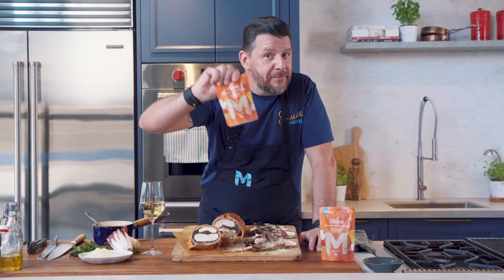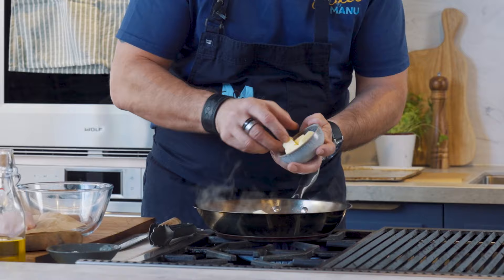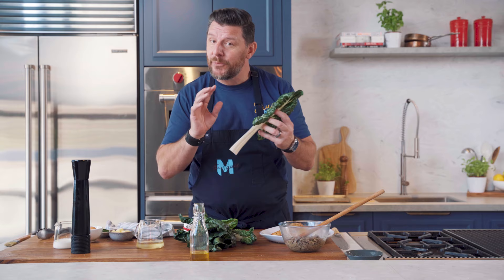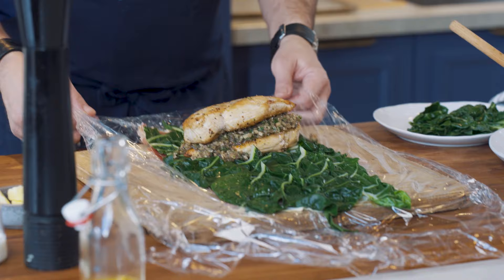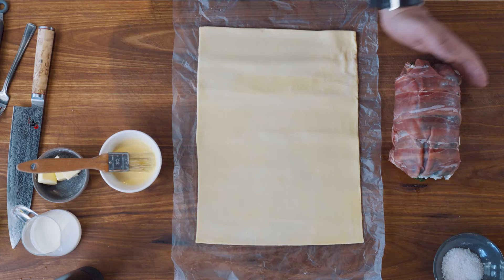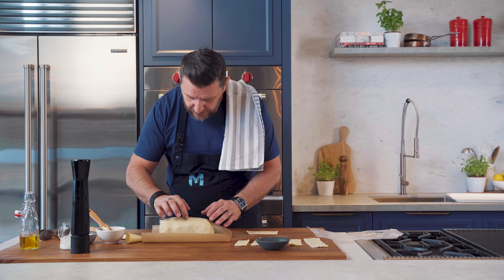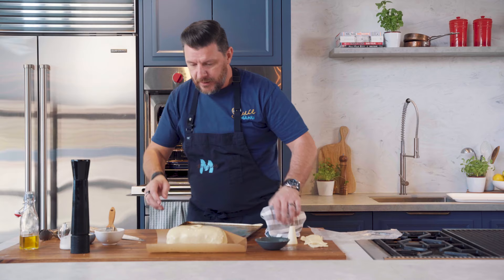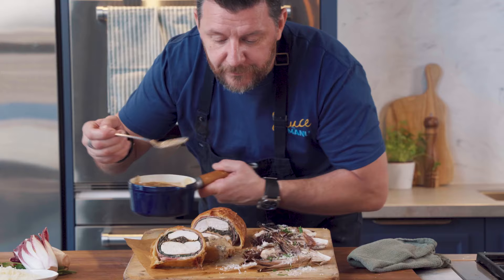Chicken Wellington with Diane Sauce by Manu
Chicken Wellington with Diane Sauce

Serves 4, Prep: 1 hour, Cook: 30 mins

Ingredients:
2 large chicken breasts (375g each), trimmed
1 tablespoon olive oil
30g salted butter, chopped
10 slices prosciutto (approx. 200g)
3-4 silverbeet leaves, core trimmed, blanched
375g roll butter puff pastry, thawed partially (See Tip)
1 egg yolk
1 tablespoon pure cream
2 x 150g pouches Diane Sauce by Manu
Charred red witlof with grated parmesan, to serve

MUSHROOM DUXELLES
2 tablespoons olive oil
175g Swiss brown mushrooms, trimmed and finely chopped
2 eschalots, finely chopped
1 tablespoon fresh thyme leaves, finely chopped
2 cloves garlic, finely chopped
30g salted butter, chopped
2 tablespoons dry white wine
1 tablespoon finely chopped fresh parsley
Sea salt flakes and ground black pepper, to taste

Recipe:

1. To make duxelles, heat oil in a medium frying pan over medium-high heat. Add mushrooms and eschalots. Cook, stirring occasionally, for about 5 minutes, or until softened. Add thyme, garlic and butter, then reduce heat to medium and cook for a further 2-3 minutes, or until the moisture has evaporated. Add wine and bring to boil. Boil for 1 minute. Stir in parsley and season with salt and pepper. Transfer to a bowl and set aside to cool.

2. Season chicken with salt and pepper. Heat oil and butter in same, clean frying pan over medium-high heat. Add chicken. Cook for about 2 minutes on each side, or until browned all over. Remove.

3. Preheat oven to 220C (fan-forced).

4. Slightly overlap two long pieces of plastic wrap on bench, with a short edge closest to you. Lay prosciutto, slightly overlapping, on top of plastic wrap to form a 20cm x 30cm rectangle (you should have 5 slices wide by 2 slices long).

5. Squeeze out any excess moisture from blanched silverbeet, then lay on top of prosciutto. Place one chicken breast, top-side down, in the centre of the prosciutto. Press duxelles on top and sandwich with remaining chicken, top-side up. Using plastic wrap to help you, roll prosciutto around chicken to completely enclose, tucking excess prosciutto in at either end. Using either ends of excess plastic wrap, roll the chicken on the bench to form a tight cylinder.

6. While assembling the wellington, place an oven tray in the oven until very hot. Combine egg yolk and cream in a bowl and mix well.

7. To assemble wellington, unroll pastry onto a clean surface and brush egg wash in the centre, the same width as the chicken roll. Remove the chicken from the plastic wrap and place onto the egg-washed pastry. Cut four rectangles away from each corner of the pastry to form a plus symbol (+). Set aside. Fold short sides of the pastry over the chicken. Trim long sides so that when they meet in the middle of the roll, they overlap by approx. 1-2cm. Lift one long side up and over the chicken, brush with egg
wash, then repeat with remaining long side to completely enclose. Press seams lightly together to seal. Carefully transfer wellington onto a sheet of baking paper, seam side down. Brush with egg wash.

8. For steam spout, use a 1½cm round cutter to out a small hole in the top of the wellington. From reserved pastry, cut out a ring and place neatly around steam hole and brush with egg wash. Transfer to heated oven tray.

9. Cook in oven for 15 minutes. Reduce temperature to 200C (fan-forced) and cook for a further 15-20 minutes, or until pastry is golden brown and crisp. Temperature should read 74 degrees on a meat thermometer when inserted into chicken. Remove. Stand 10 minutes before serving.

10. Meanwhile, Heat Diane Sauce by Manu in a small saucepan over medium-high heat until hot.

11. Serve wellington with Diane sauce and charred witlof with grated parmesan.

TIPS
 We used Careme pastry for this recipe. Available at gourmet grocers or speciality food stores.
 To blanch silverbeet, place in a saucepan of boiling water for 30 seconds then refresh in a bowl of iced water. Drain well by squeezing out excess moisture.